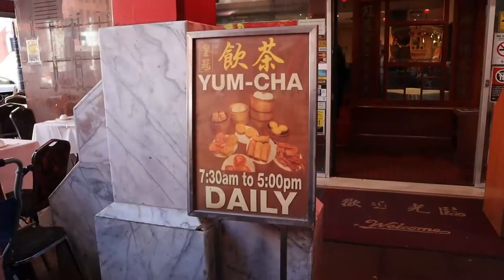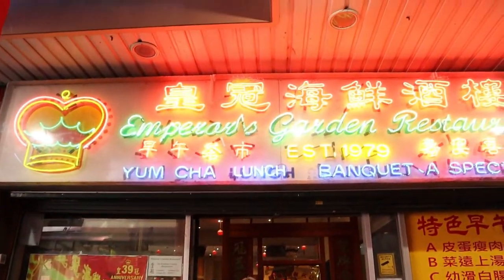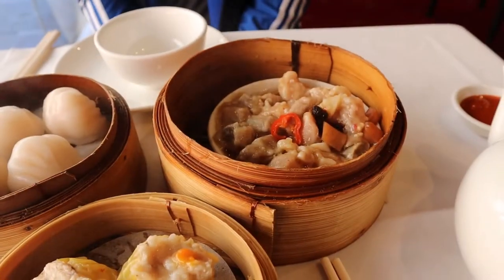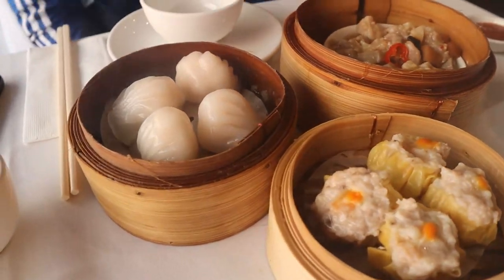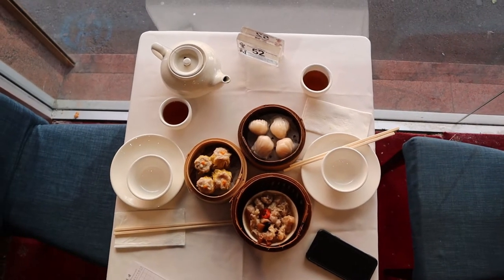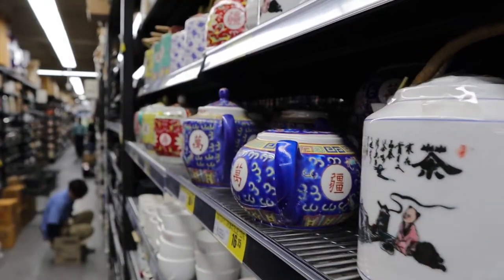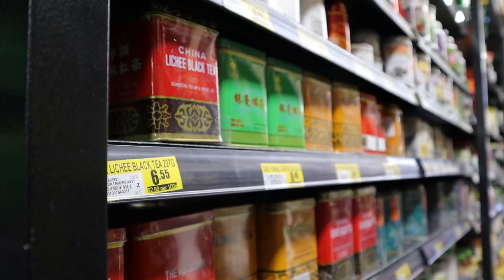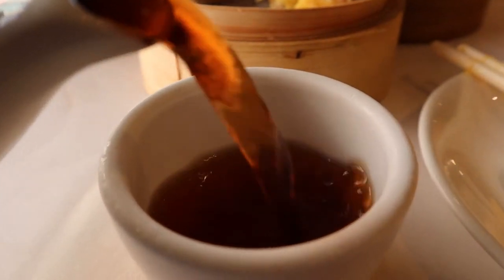The Wonderful World of Yum Cha Trailer